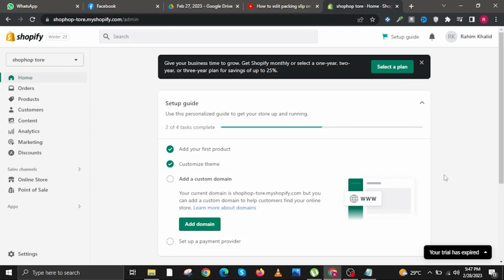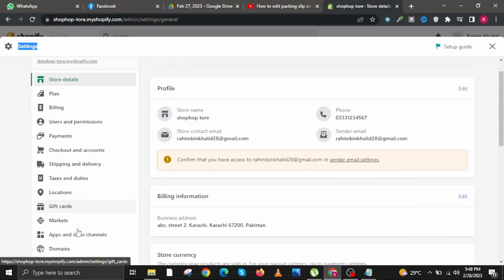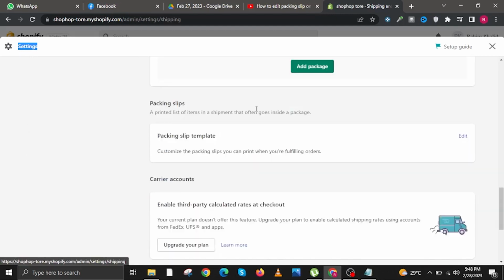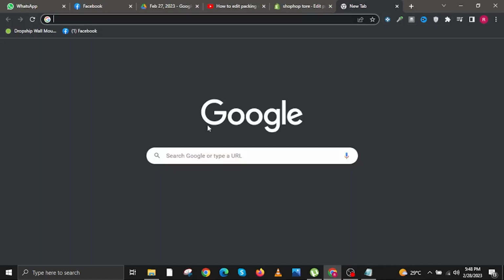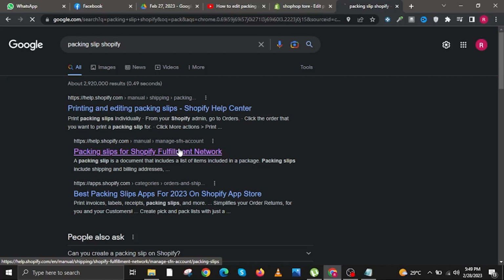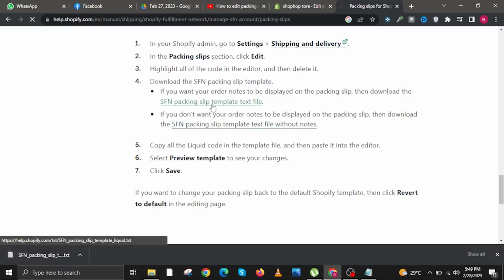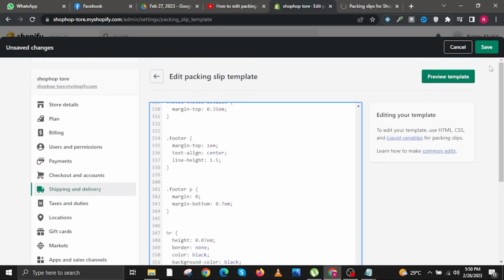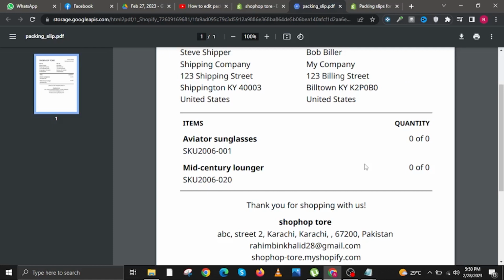How To Edit Packing Slips On Shopify (2023)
In this tutorial, you will learn How To Edit Packing Slips On Shopify in easy steps by following this super helpful tutorial to get a solution to your problem!!